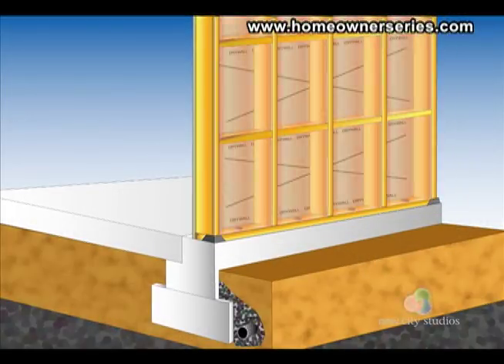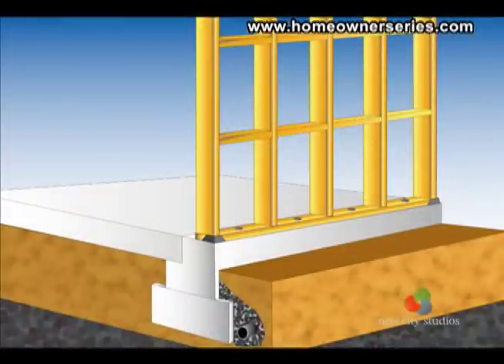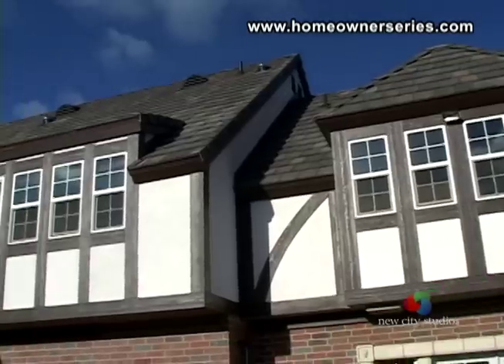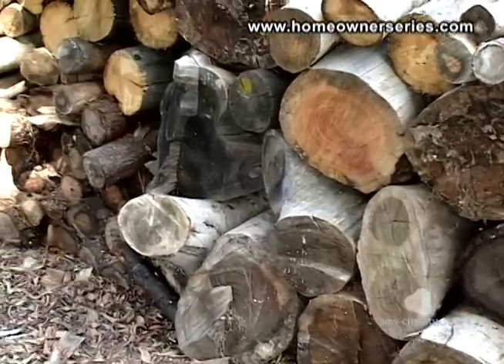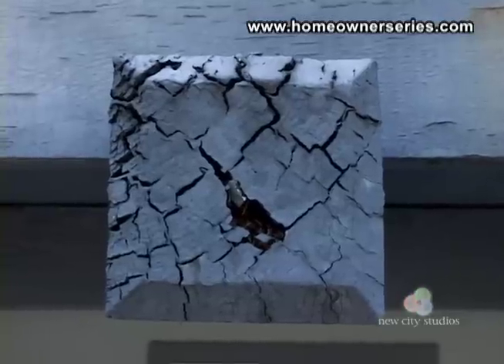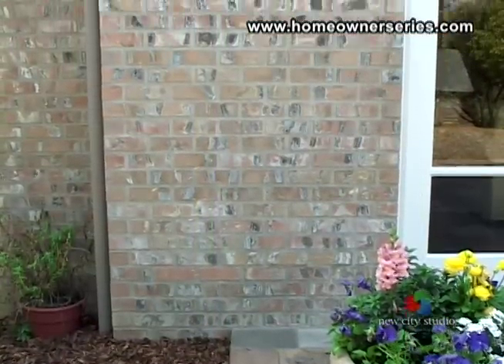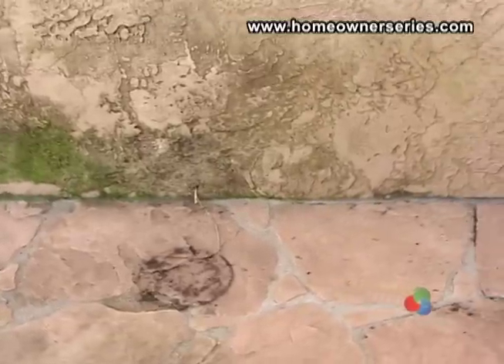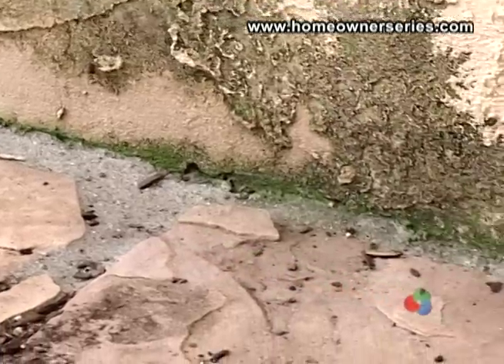Home Inspection - Exterior Walls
Exterior walls provide the main structure of the home.  It is imperative that the exterior walls are structurally sound and are properly sealed to provide the intended protection from the outside elements.

The exterior wall is comprised of several different parts.  In this diagram you can see the finished grade where a house will be built.  The cement footings are poured and the foundation and slab are laid in order to support the weight of the home.  Next, a wooden frame is built and drywall, insulation, and a vapor barrier generally makeup the inside portion of the wall.  What is seen from the outside is the exterior wall's veneer, which can be made of stucco, brick, siding, or some other material.  Note there is a difference between the foundation of the house and the exterior wall.  Exterior Insulation and Finishing Systems or EIFS, are generally face-sealed wall systems.  EIFS systems that are faced sealed, meaning they contain no drainage space between the exterior veneer and vapor barrier maybe inherently flawed, making them unfit for use in all but very dry regions of the country.

Modern home science has advocated a new stacking order for exterior wall materials.  This was implemented because the old way was not allowing the exterior walls to dry out properly causing mold to grow inside the walls.  This new technique utilizes the same wooden frame.  Next, un-faced insulation bats are sandwiched between drywall and plywood.  Then two layers of 1-inch extruded polystyrene, or XPS foam, are installed with their seams staggered.  A vapor barrier is installed and wooden spacing strips are mounted creating a drainage channel and allowing proper ventilation.  Lastly the exterior wall's veneer is built.  This technique is relatively new and may take a few years to be implemented market wide.

When inspecting a home, it is important to look around the entire exterior of the house.  Check the general condition of the outside walls to see that they are structurally sound with no visible damage.  The walls should be clean and free of plants and other items, which can promote deterioration.  It is highly discouraged to ever allow vines or other plants to grow up along the side of the house.  Plants grow into the walls and began to force there way into the cracks, opening up the surfaces of the wall.  This can damage mortar joints and loosen shingles, not to mention the dampness associated with vines can promote rot and other problems.  Vines themselves can hide wall damage while providing access for insect infestation, which can promote structural damage and health hazards.  Deteriorating items placed up along the side of the house such as stacked firewood can encourage insects to come into contact with the exterior walls, so never place decomposable material in contact with the exterior walls of the home.  This is a proper way to store firewood against the exterior wall of a house.

Around the outside of the house there should not be any exterior wood damage from dry rot or insect infestation.  Look for areas where the wood seems to be withered or dried out.  Damaged wood will often look like a dried piece of fruit, shriveled up or not quite firm, and square.  Lightly stick a sharp object into any questionable wood and if it penetrates then the wood is damaged.  The wooden surfaces outside the house should be well painted or covered with a weather sealer to prevent deterioration from exposure to the elements.  As you can see here, this paint has blistered on this wooden siding and needs to be repaired.  Fascia and soffit boards should also not be warped or cracked.